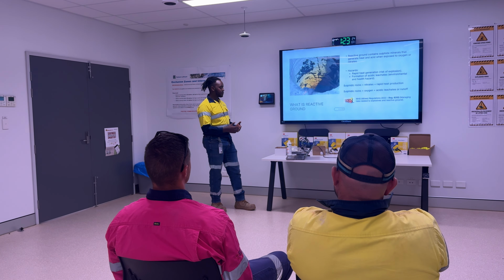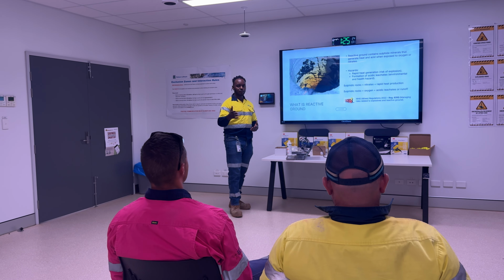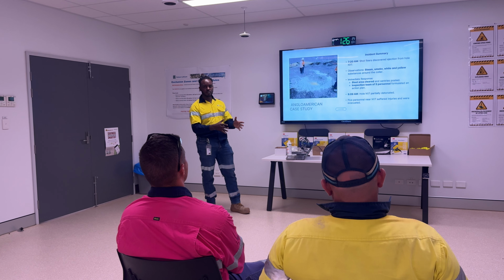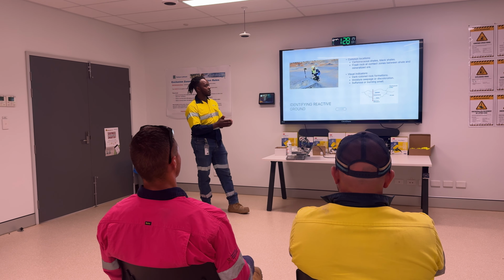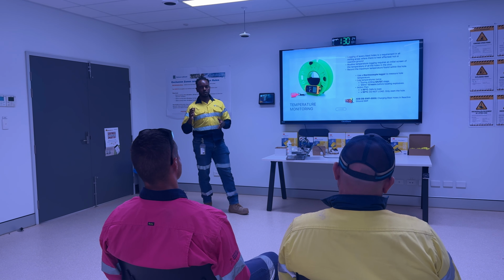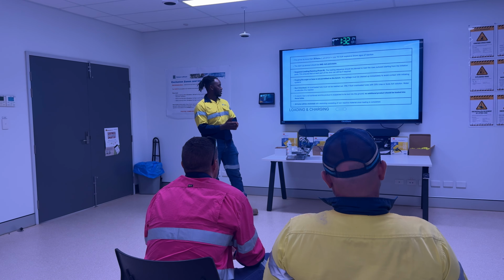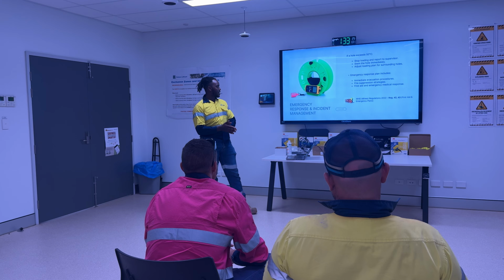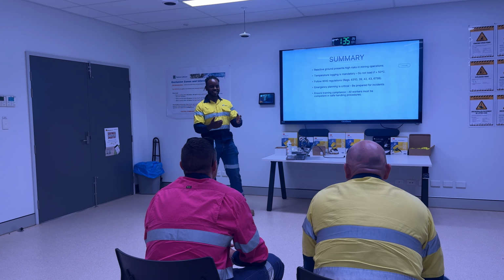Reactive Ground WHS6 BSBCMM411 Make presentations